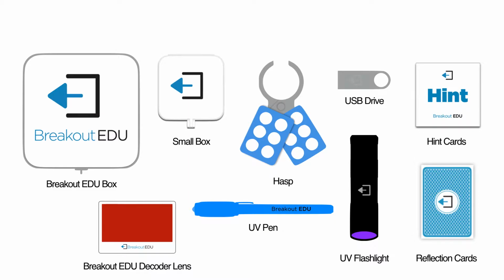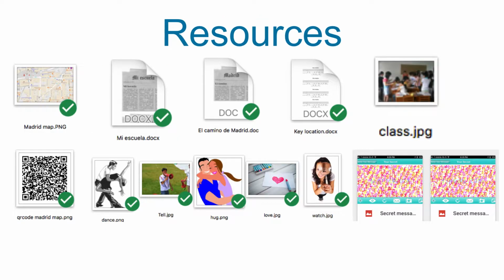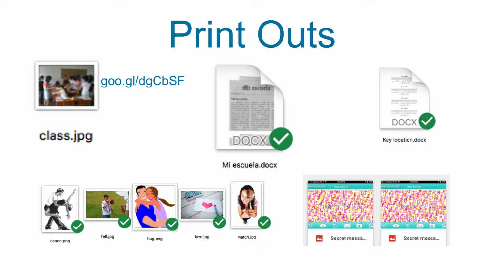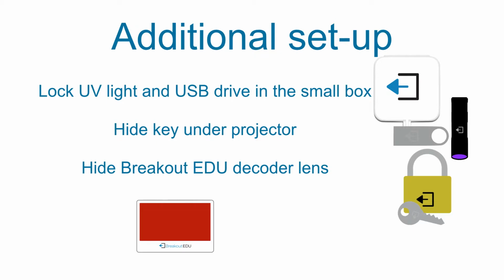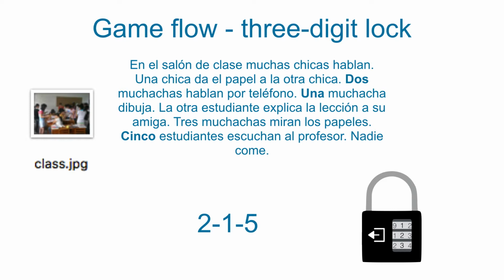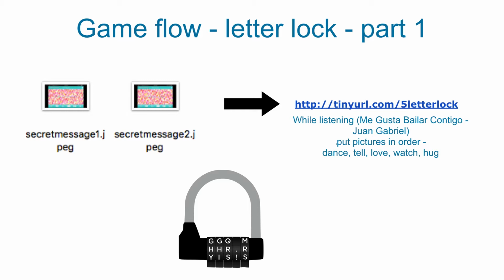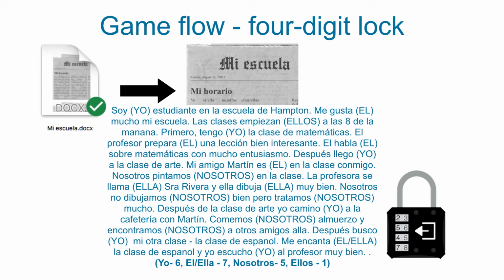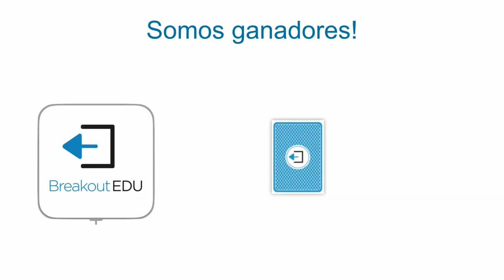Breakout EDU - Spanish verbs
Tutoring on setting up Breakout EDU game - Spanish verbs for novice learners.